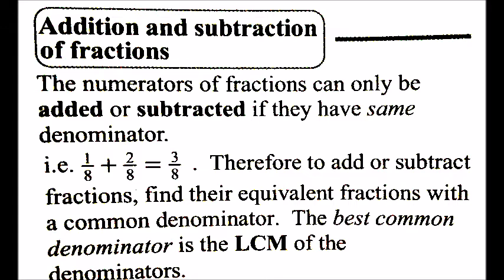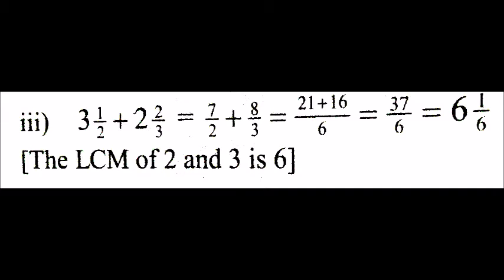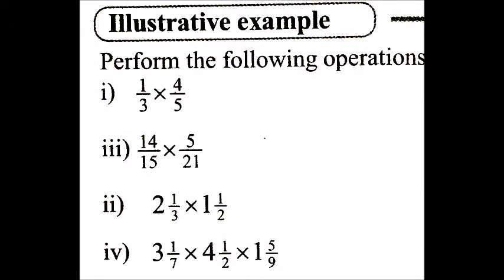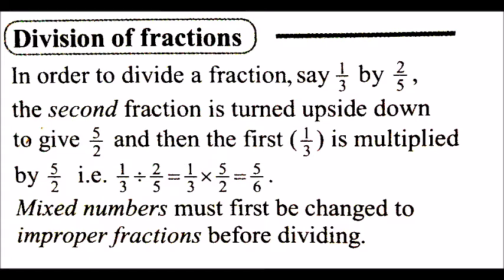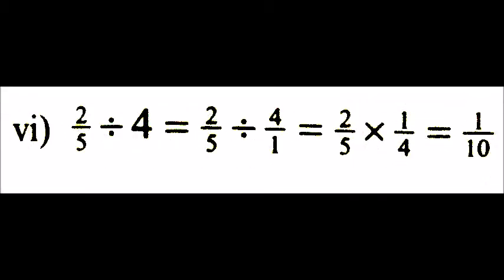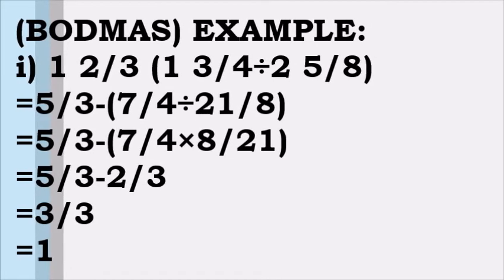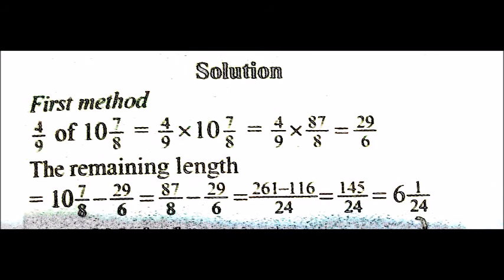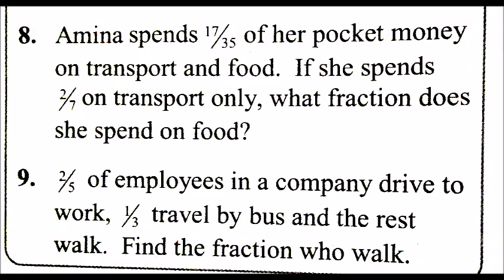CORE MATHEMATICS - LESSON 4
FOR SENIOR HIGH SCHOOL STUDENTS